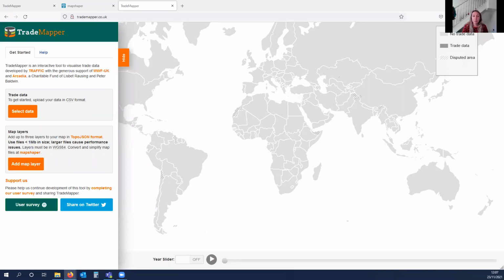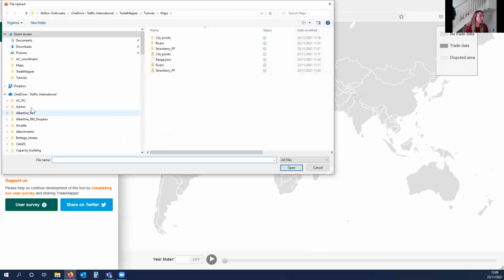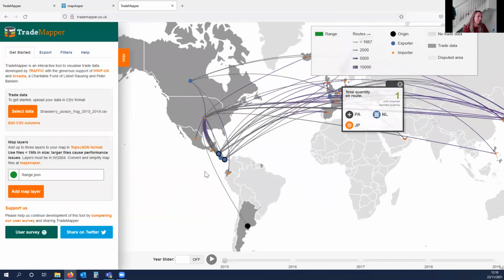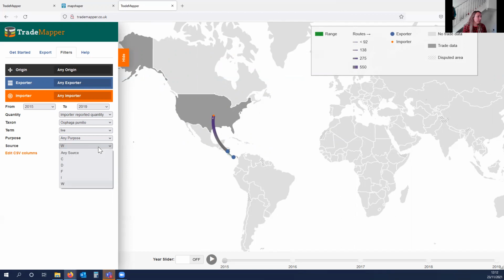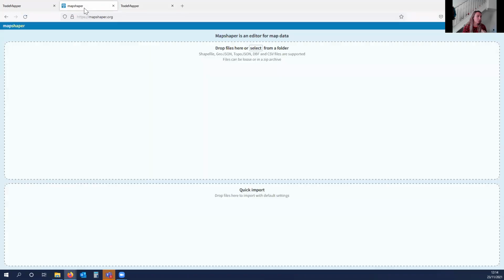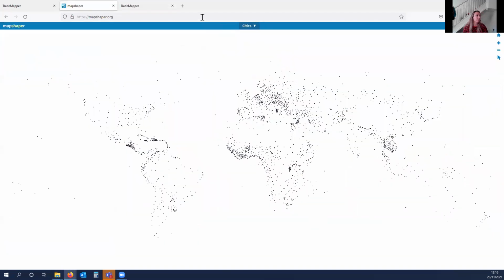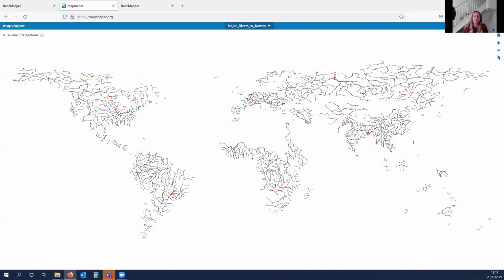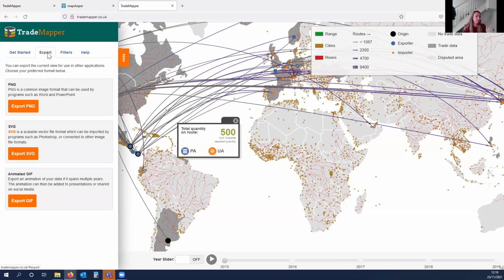TradeMapper tutorial - Adding map layers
This video shows you how to add in map layers (polygons, lines, points) to your TradeMapper map. It also explains how to convert Shapefiles and other file types to TopoJSON format.